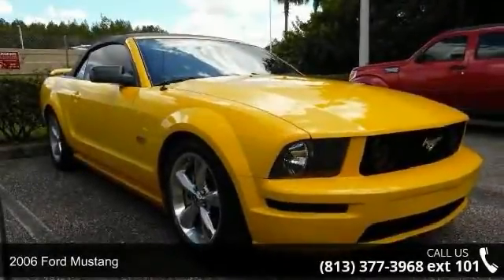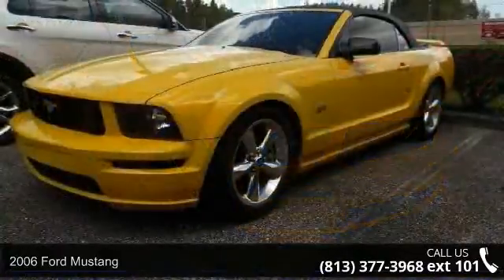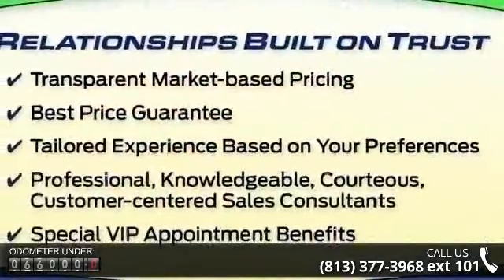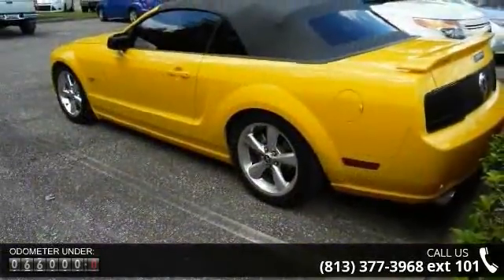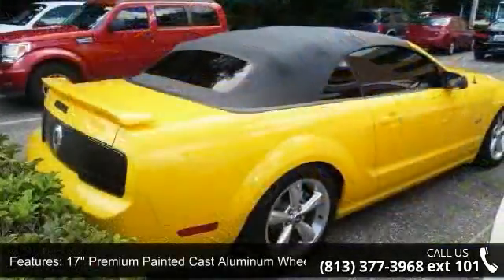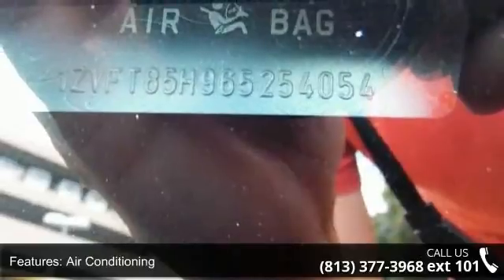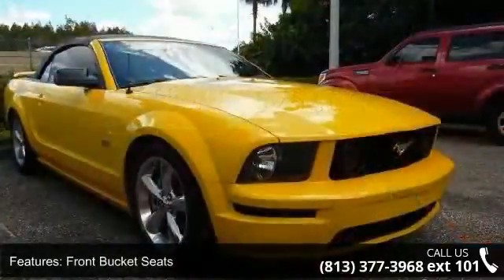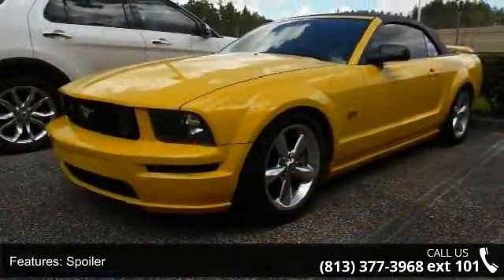2006 Ford Mustang - Veterans Ford - Tampa, FL 33625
Interior Upgrade Package (Dark Charcoal Aberdeen Pattern Front Door Inserts, Leather-Wrapped Steering Wheel, Satin Aluminum Door Sill Scuff Plate, and Satin Aluminum-Plated Door Handles), 4.6L V8 24V, 18" Polished Aluminum Wheels, and Convertible Soft Boot. Clean AutoCheck (No Accident data) Stop clicking the mouse because this 2006 Ford Mustang is the convertible you've been searching for. You just simply can't beat a Ford product. New Car Test Drive said, "...its combination of high style, performance, and handling with a light touch can't be beat for this kind of money..." It is nicely equipped with features such as Interior Upgrade Package (Dark Charcoal Aberdeen Pattern Front Door Inserts, Leather-Wrapped Steering Wheel, Satin Aluminum Door Sill Scuff Plate, and Satin Aluminum-Plated Door Handles), 18" Polished Aluminum Wheels, 4.6L V8 24V, and Convertible Soft Boot. Nobody beats a Veterans Ford deal!!